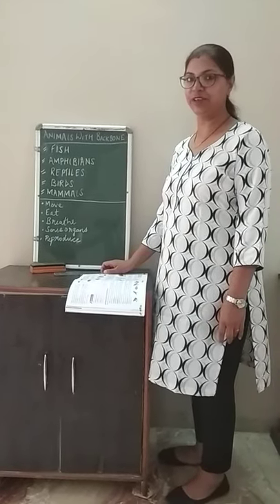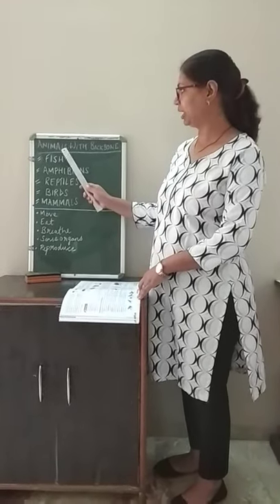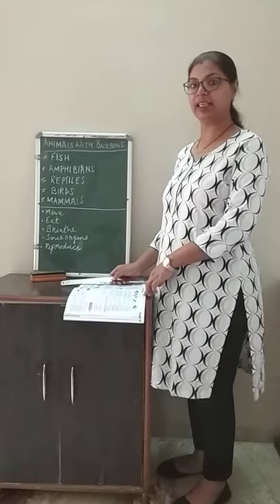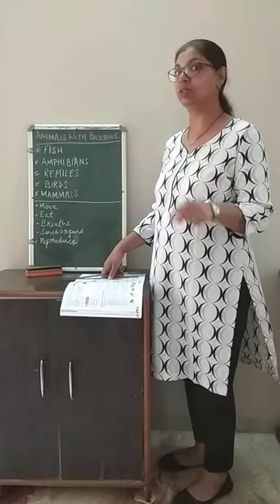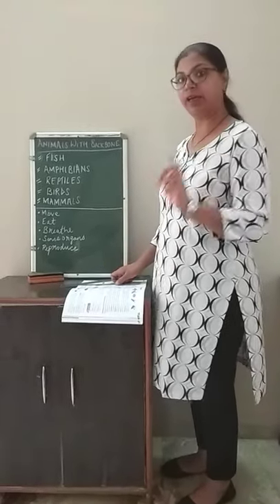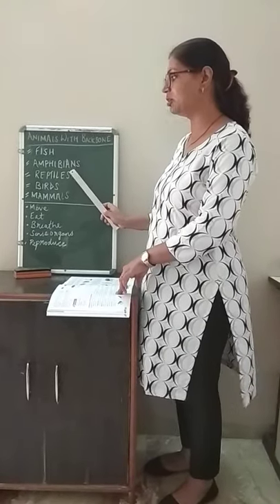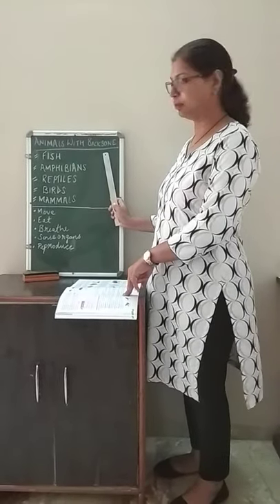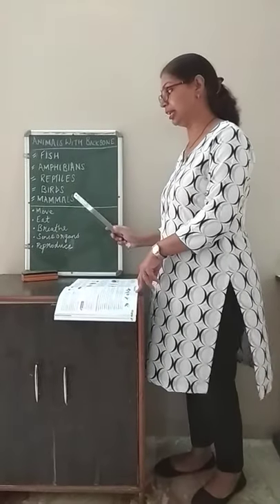18 June 2020